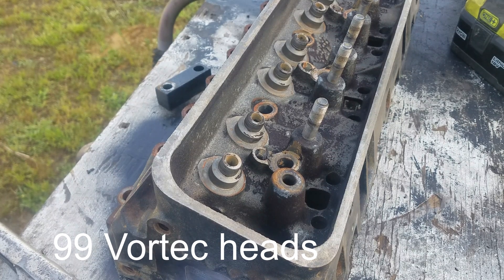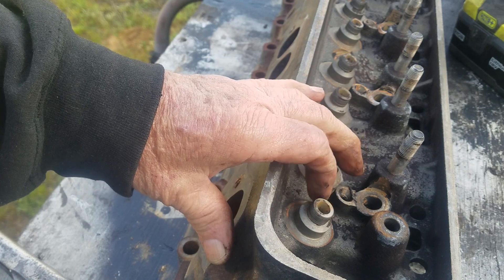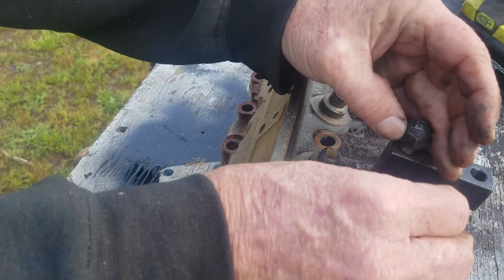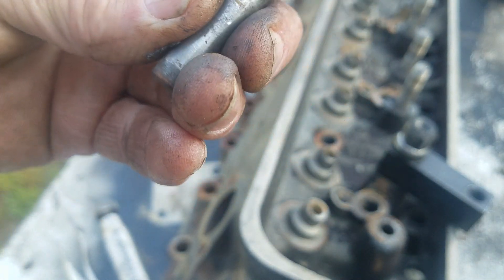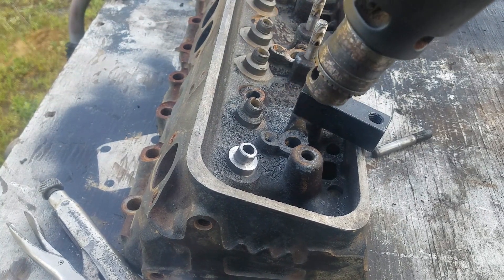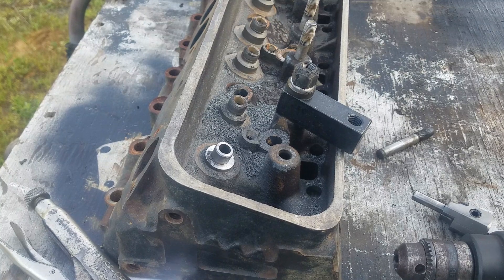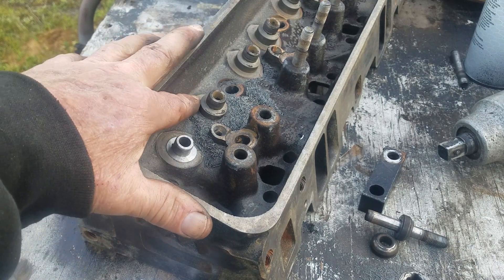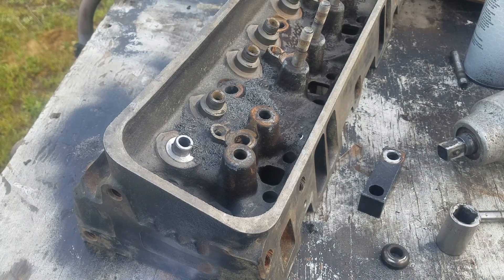Modifying Vortec 350 heads for studs and seals part 1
Cutting down seal bosses for high lift cam, springs and pulling studs for screw in stud mod.